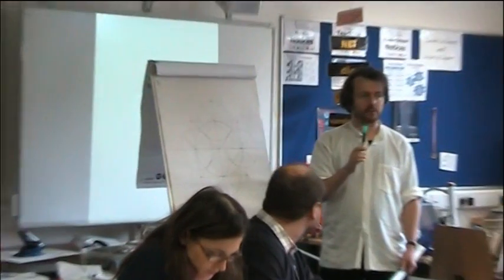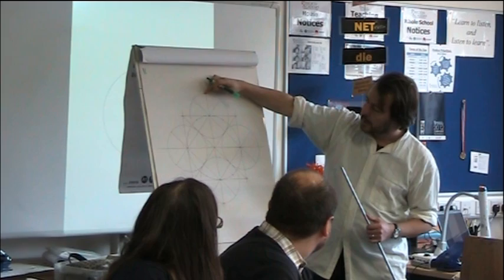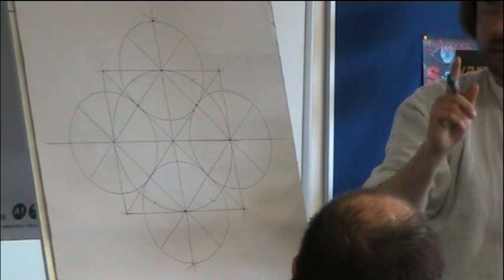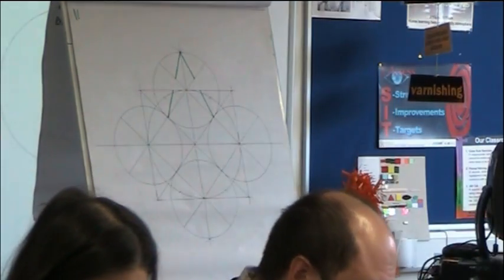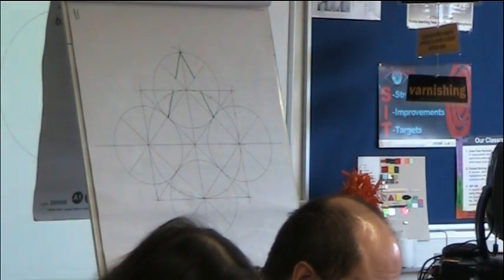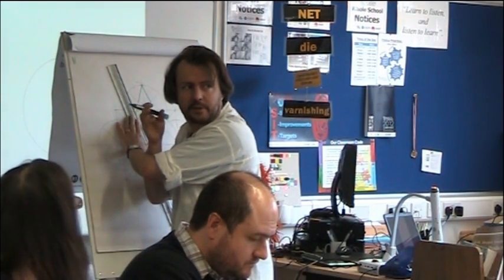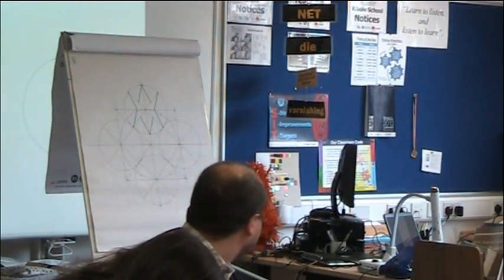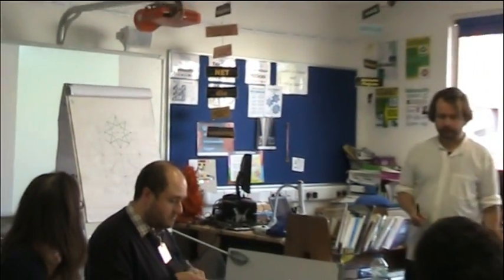Tom Bree - The Beauty of Visual Mathematics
A clip of Tom Bree running a Geometry Workshop at The Prince's Teaching Institute New Teacher Subject Days course for Mathematics teachers, 13th October 2012